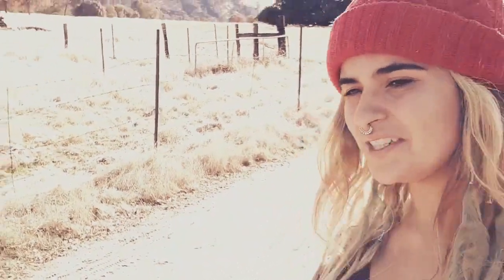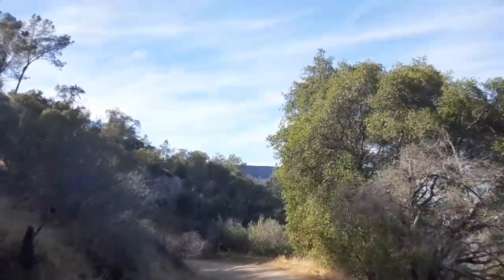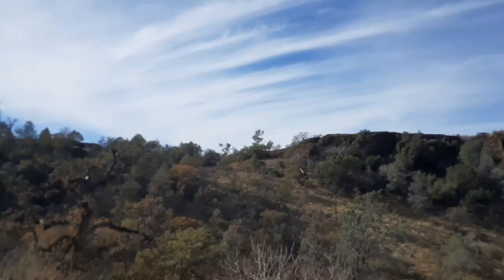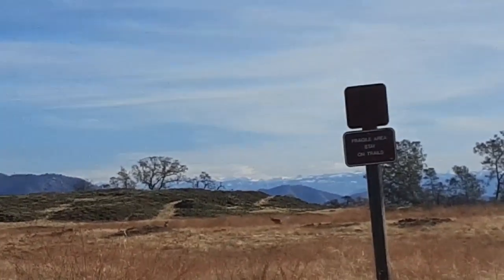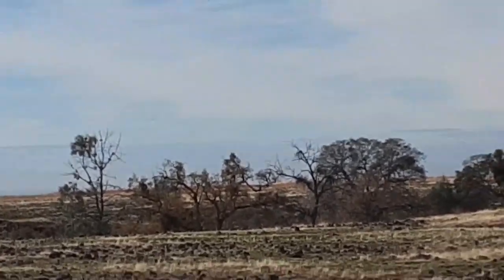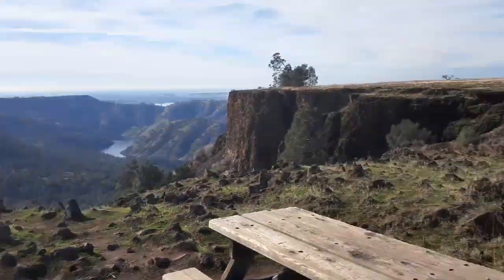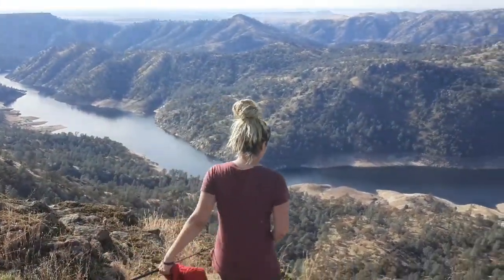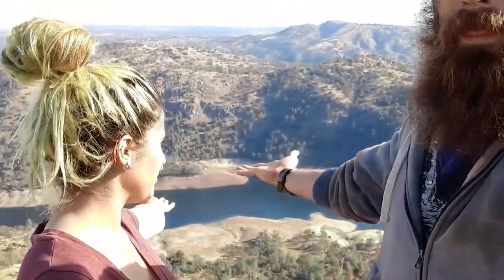Hiking up Table Mountain Trail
This trail is quite strenuous but definitely worth the views when you get to the top of Table Mountain.

Keep an eye out for more hiking videos/vlogs that we do as we explore the country in our tiny home!!